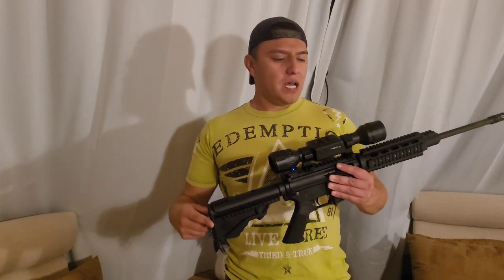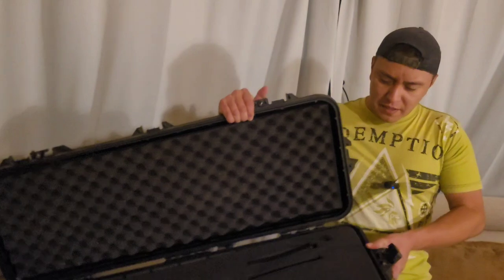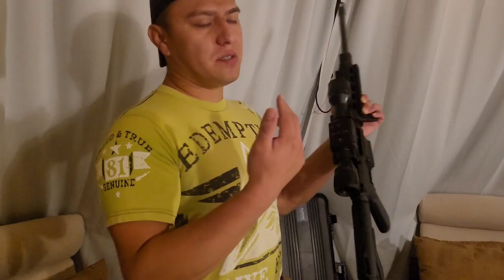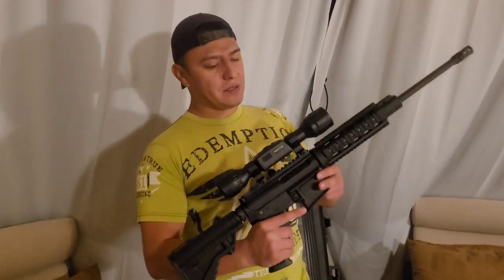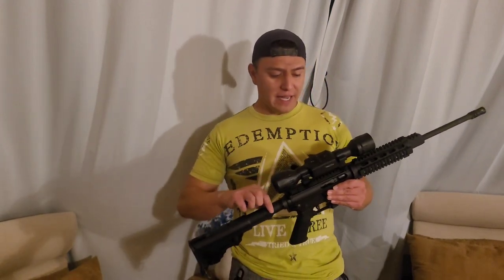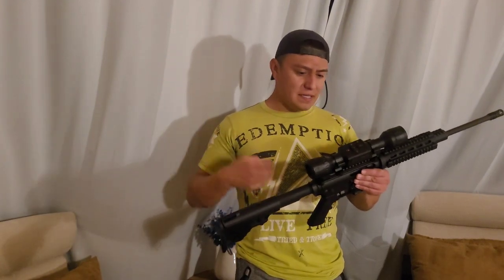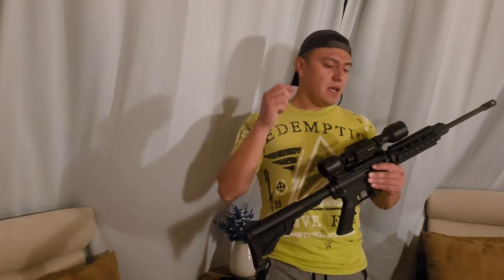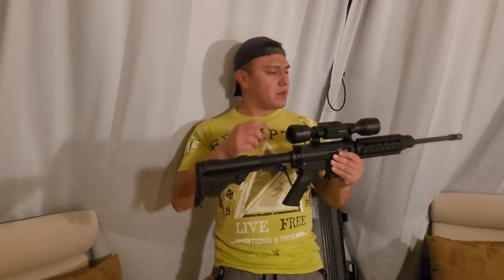ATN THOR LT Thermal Rifle Scope| Update after 3 years| Carrasco Ranch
ATN Thor Lt

Tactical Gun Case

Rings for Scope

Rings With Wingnut